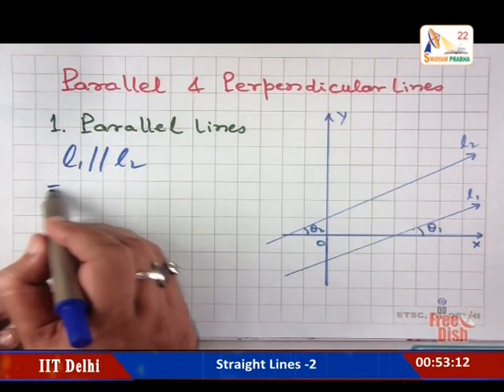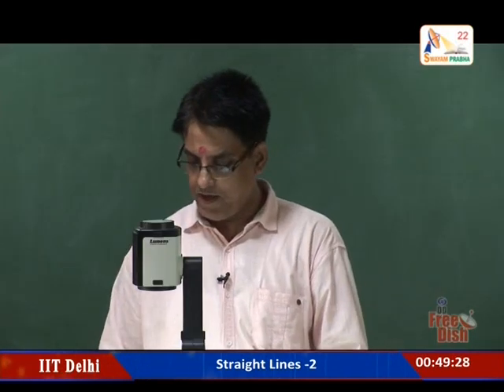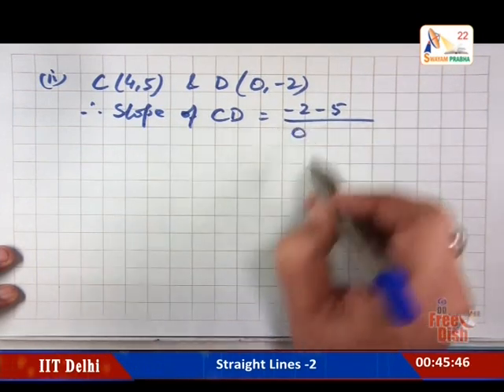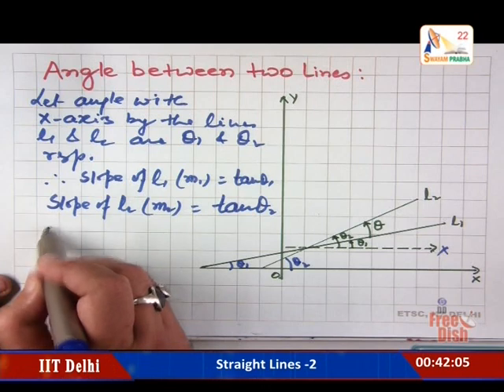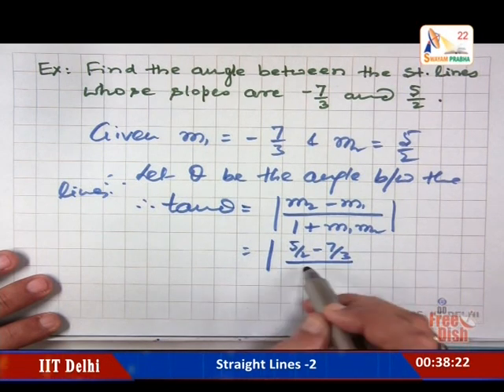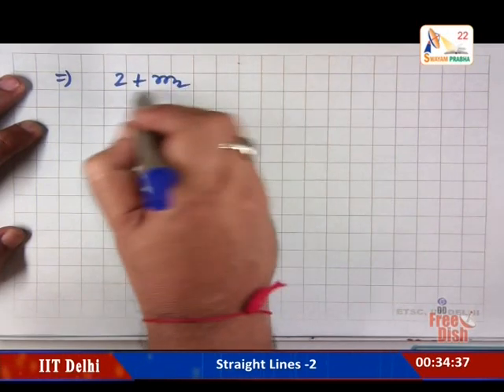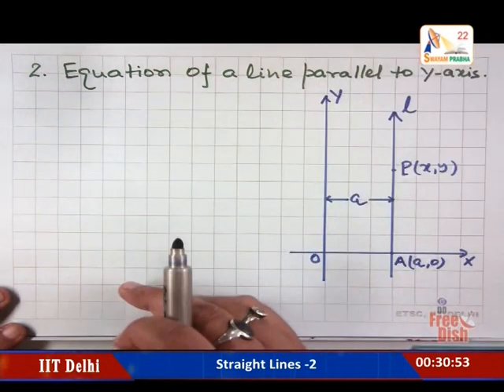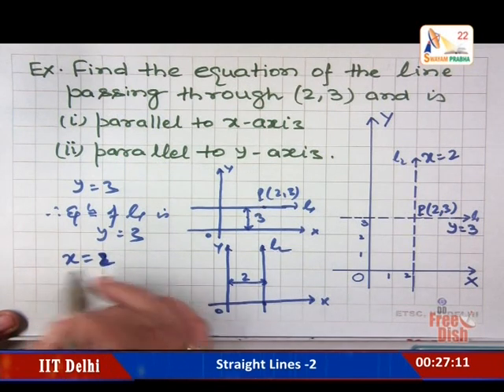straight line part 2